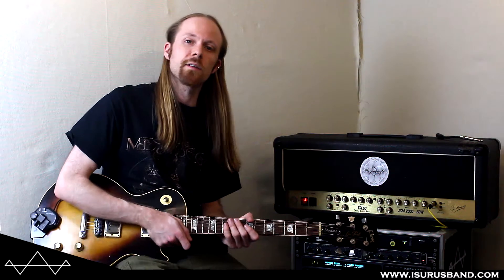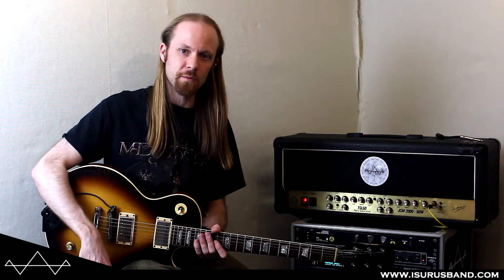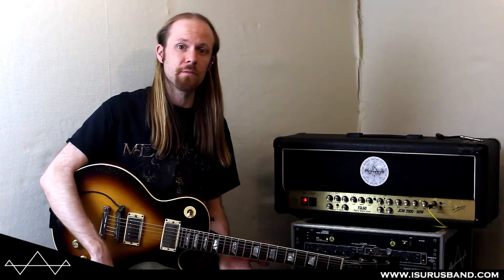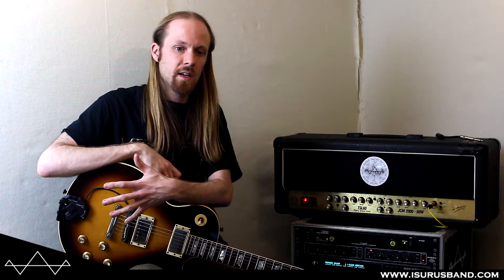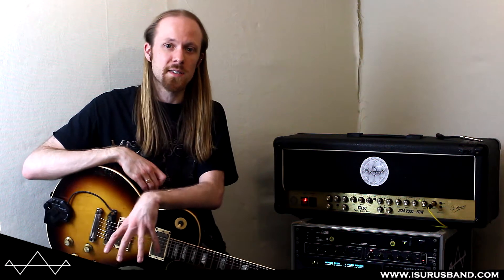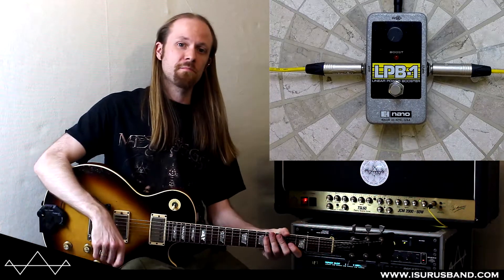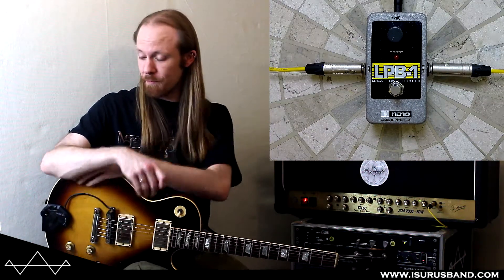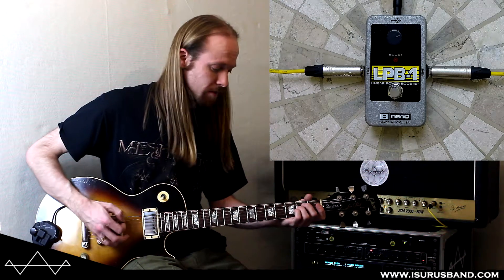Electro Harmonix LPB 1 Boost Pedal Demo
This is a demo of the LPB-1 Linear Power Booster boost pedal from Electro Harmonix.

In creating this boost pedal Electro Harmonix gave birth to the overdrive pedal and guitar was never the same again!

About me:
My name is Lizod, among other things...
I am the guitarist of the progressive metal band Isurus, and am a guitar, fx, and audio gear junkie.

Isurus are a progressive metal band based in London, UK.

And visit the Isurus forum for gear, studio, and all things Isurus, and to ask us anything!

I bought this with my own money because I wanted it!